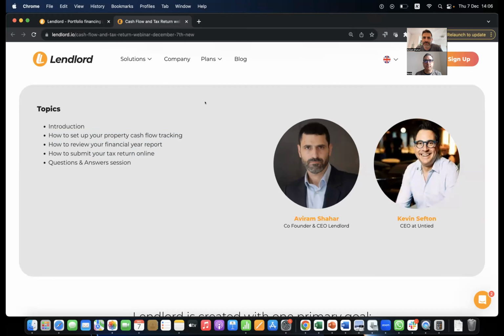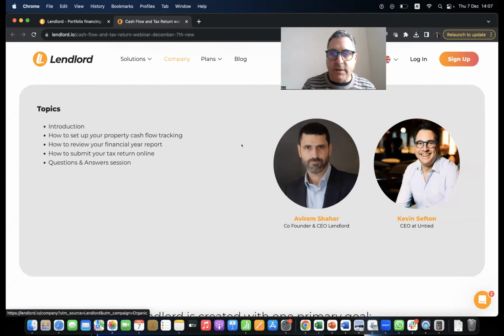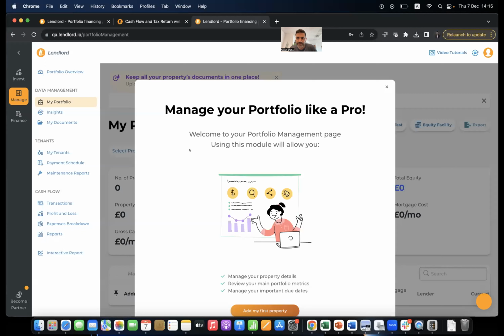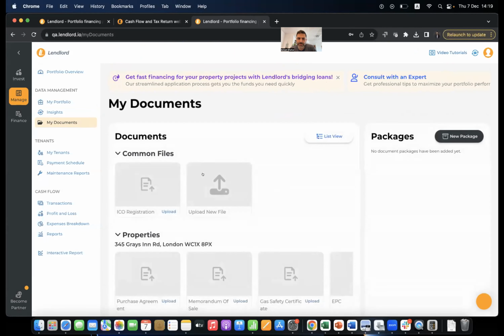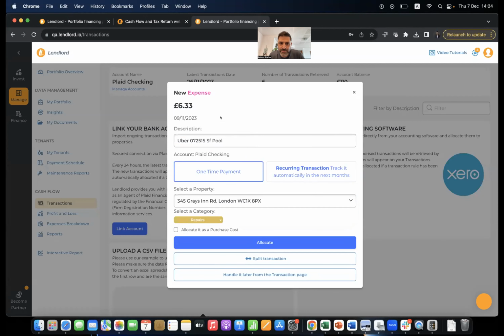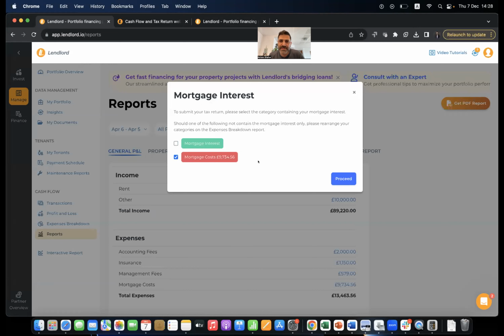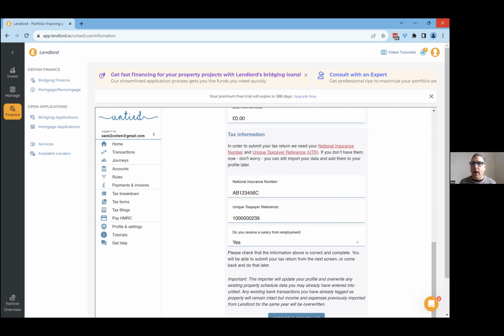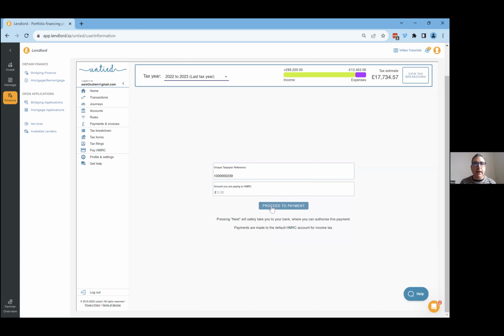Property Cash Flow Management and Digital Tax Filings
Watch the recording of our webinar on how to manage your property cash flow and file your tax return using Lendlord and Untied